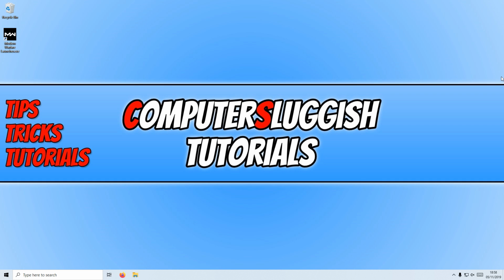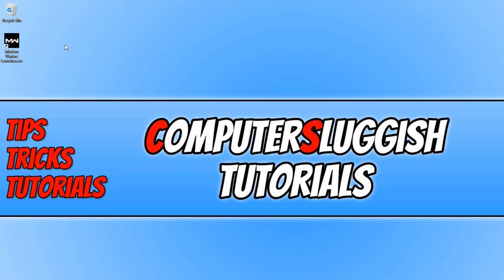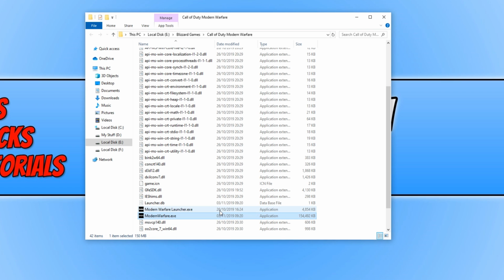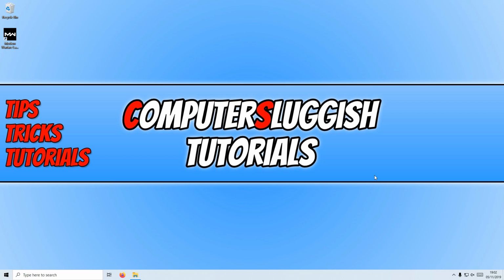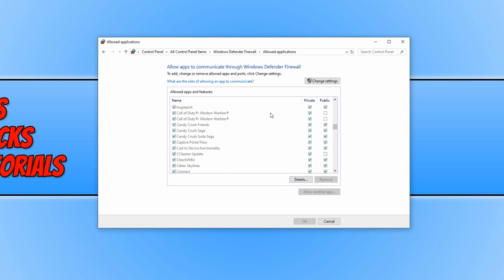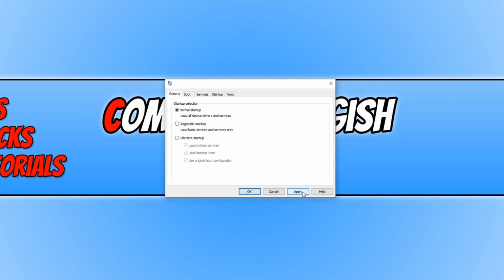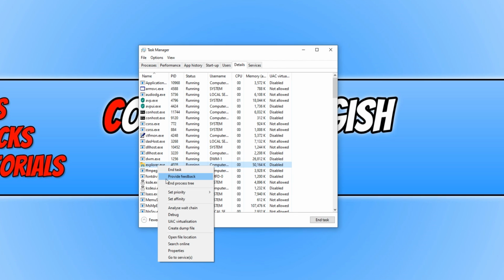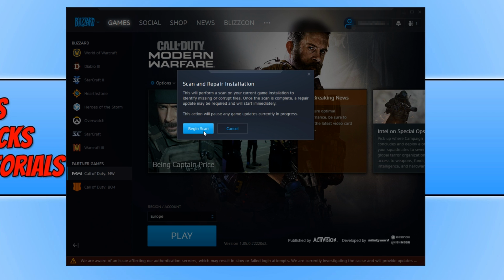Ultimate Call Of Duty Modern Warfare PC FIX Tutorial | Dev Errors, Crashes & More!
In this Call Of Duty Modern Warfare PC Tutorial I will be showing you how to FIX the most common Crashes, Black Screen, Graphics Issues, Dev Errors (5761, 6068, 6071) and the game using 100% CPU causing it to crash.

The methods I show you in this tutorial will hopefully help with any freezing, stuttering and also frame drops in Call Of Duty Modern Warfare. Just remember any of the adjustments you make to help FIX Call Of Duty Modern Warfare are reversible.

If you are having problems with Call Of Duty Cold War check out this ultimate guide